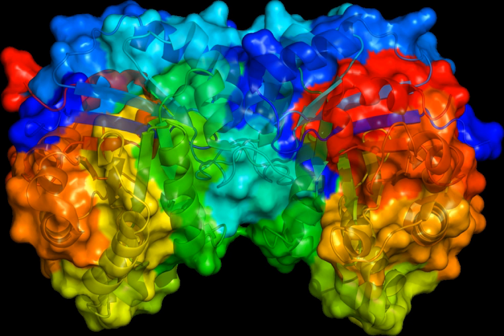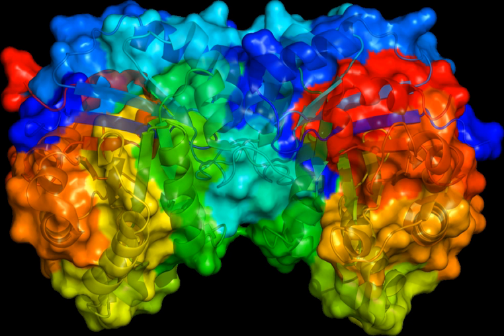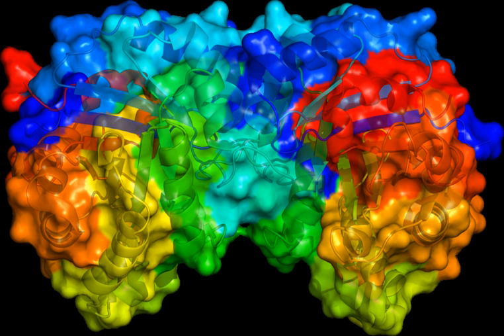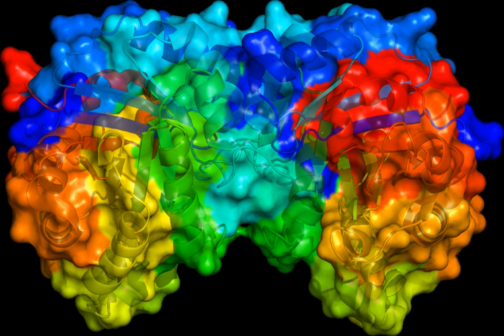Vector (molecular biology) | Wikipedia audio article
00:02:22 1 Characteristics
00:02:32 1.1 Plasmids
00:04:27 1.2 Viral vectors
00:05:25 1.3 Artificial chromosomes
00:06:09 2 Transcription
00:07:50 3 Expression
00:08:27 3.1 Prokaryotes expression vector
00:09:11 3.2 Eukaryotes expression vector
00:10:03 4 Features
00:13:18 5 See also

- Socrates

SUMMARY
In molecular cloning, a vector is a DNA molecule used as a vehicle to artificially carry foreign genetic material into another cell, where it can be replicated and/or expressed (e.g.- plasmid, cosmid, Lambda phages). A vector containing foreign DNA is termed recombinant DNA. The four major types of vectors are plasmids, viral vectors, cosmids, and artificial chromosomes.  Of these, the most commonly used vectors are plasmids.  Common to all engineered vectors are an origin of replication, a multicloning site, and a selectable marker.
The vector itself is generally a DNA sequence that consists of an insert (transgene) and a larger sequence that serves as the "backbone" of the vector. The purpose of a vector which transfers genetic information to another cell is typically to isolate, multiply, or express the insert in the target cell. All vectors may be used for cloning and are therefore cloning vectors, but there are also vectors designed specially for cloning, while others may be designed specifically for other purposes, such as transcription and protein expression. Vectors designed specifically for the expression of the transgene in the target cell are called expression vectors, and generally have a promoter sequence that drives expression of the transgene.  Simpler vectors called transcription vectors are only capable of being transcribed but not translated: they can be replicated in a target cell but not expressed, unlike expression vectors. Transcription vectors are used to amplify their insert.
The manipulation of DNA is normally conducted on E. coli vectors, which contain elements necessary for their maintenance in  E. coli. However, vectors may also have elements that allow them to be maintained in another organism such as yeast, plant or mammalian cells, and these vectors are called shuttle vectors. Such vectors have bacterial or viral elements which may be transferred to the non-bacterial host organism, however other vectors termed intragenic vectors have also been developed to avoid the transfer of any genetic material from an alien species.Insertion of a vector into the target cell is usually called transformation for bacterial cells, transfection for eukaryotic cells, although insertion of a viral vector is often called transduction.